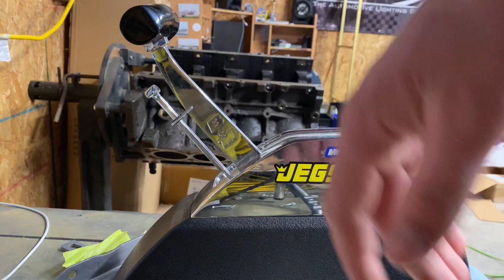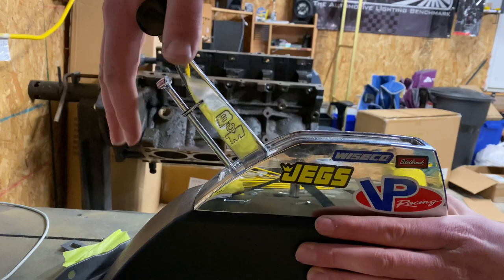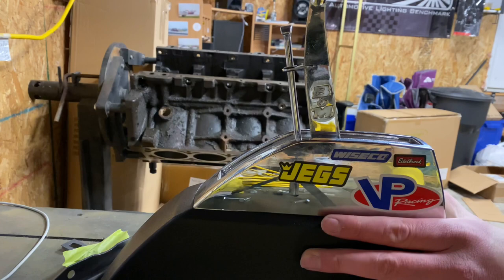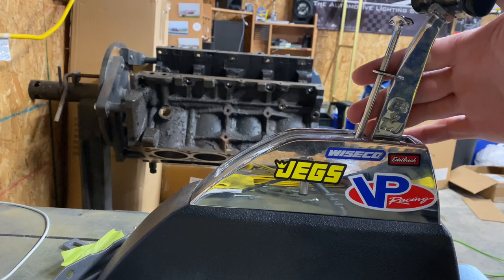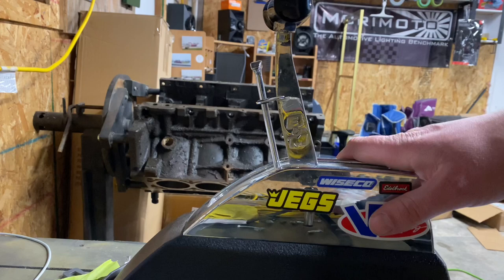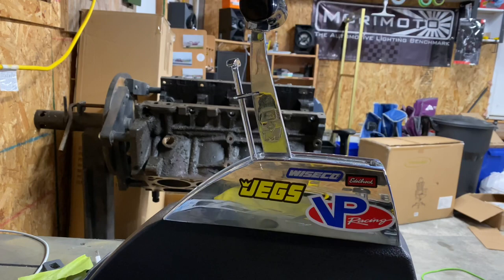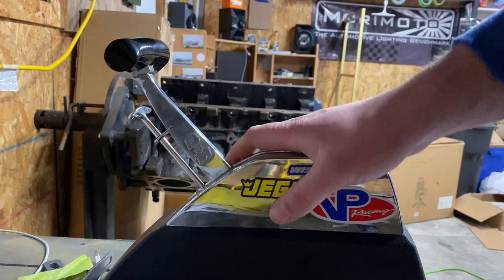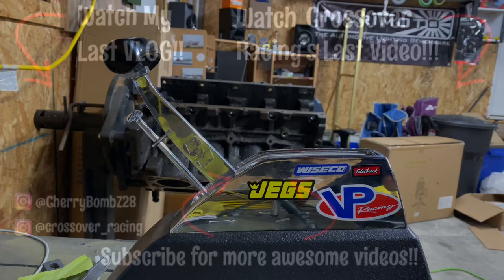Third Gen Camaro Drag Car | How To Shift The B&M Z Gate Shifter | VLOG EP: 13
Hey guys!! In this video, I show you how to shift the B&M Z Gate Shifter.